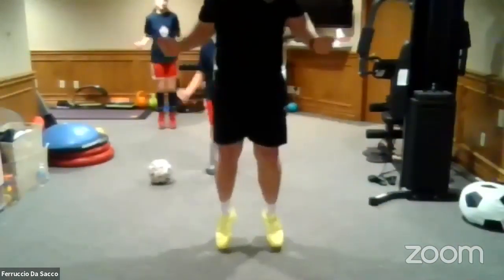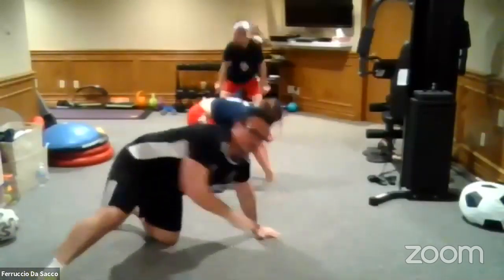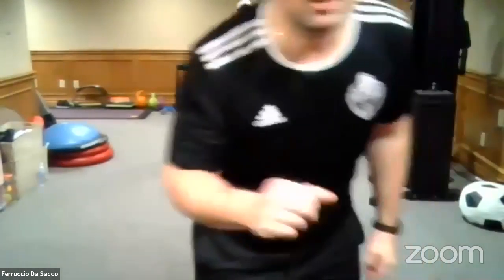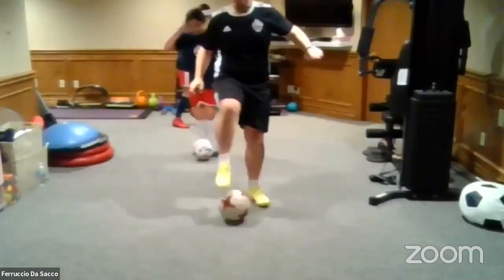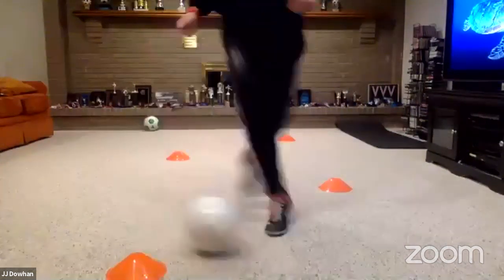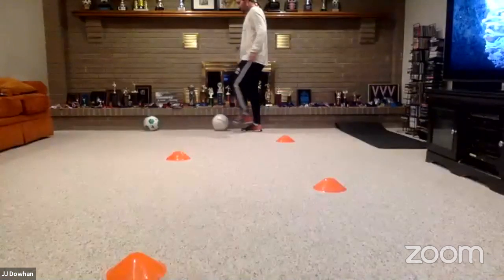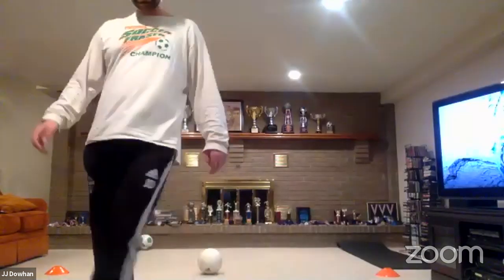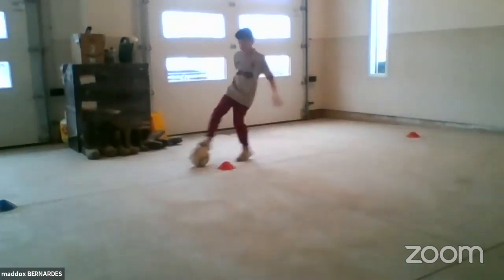WETRAINTOGETHER (U10-U12 Ball Mastery Workout) by Tecumseh SC - April 29, 2020